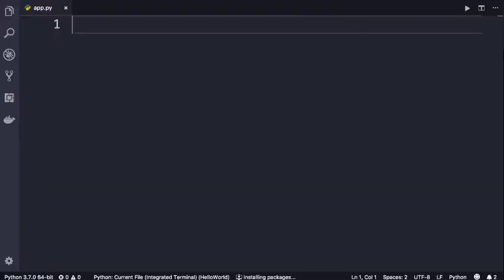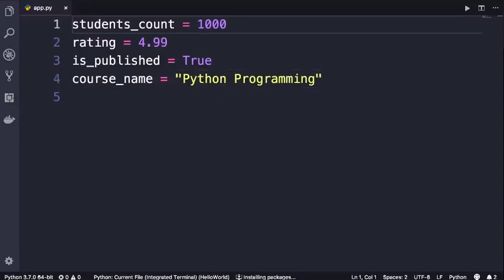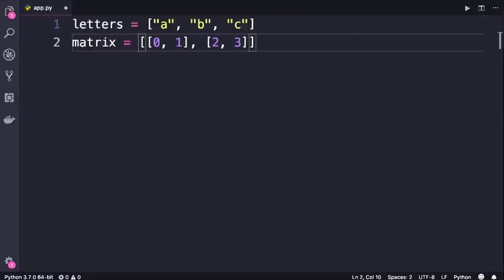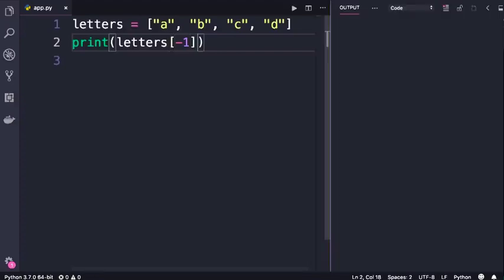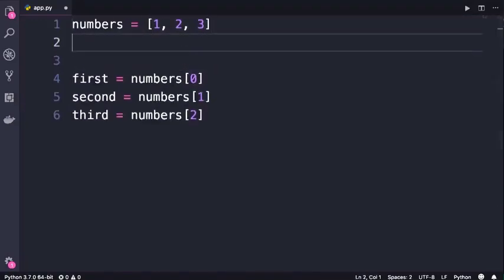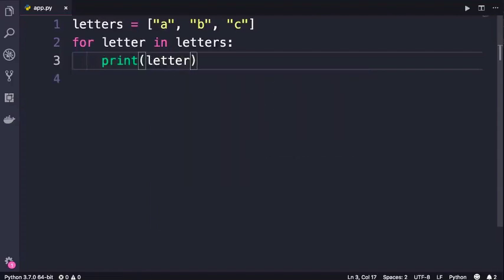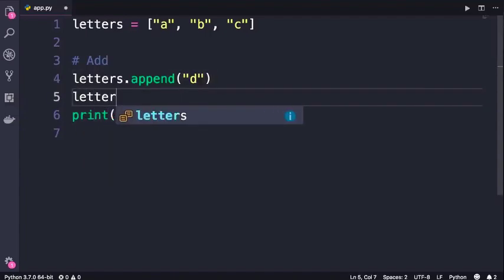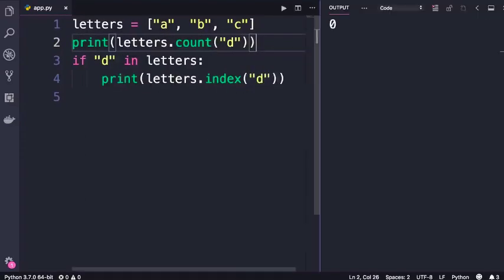Learn Python Variables in 20 MINS | PYTHON TUTORIAL FOR BEGINNERS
In this tutorial, we'll explore Python variables, covering their definition, initialization, and best practices for naming. Whether you're new to programming or looking to solidify your understanding, this video will provide a clear and concise guide to using variables effectively in Python. By the end, you'll be equipped to write more readable and efficient code.